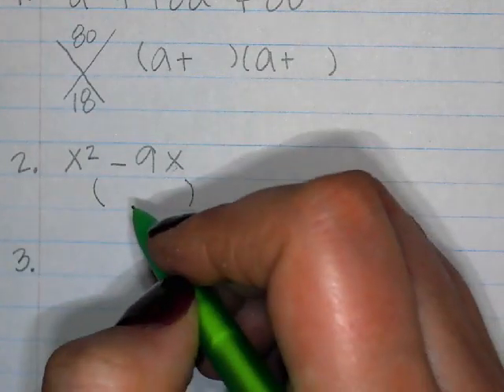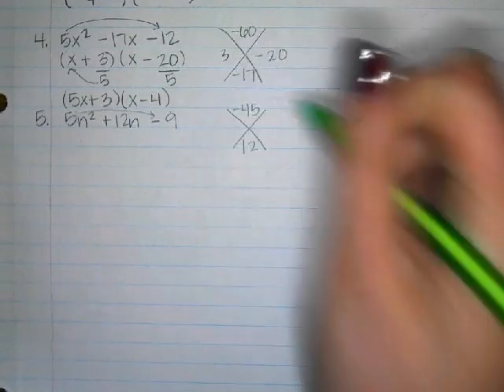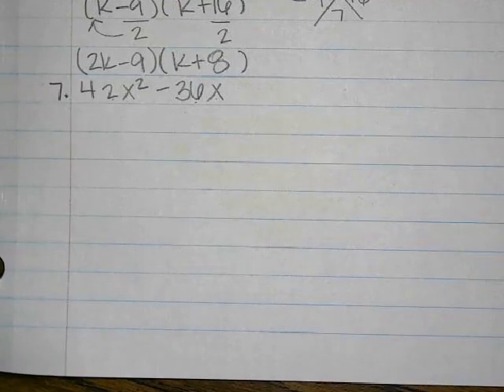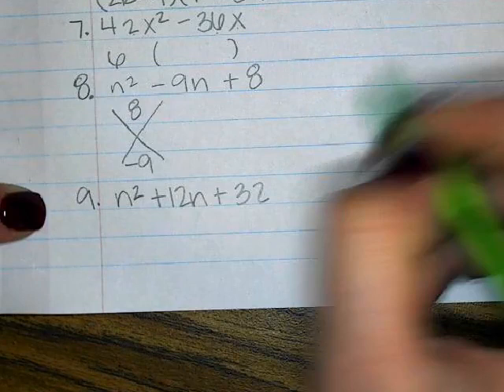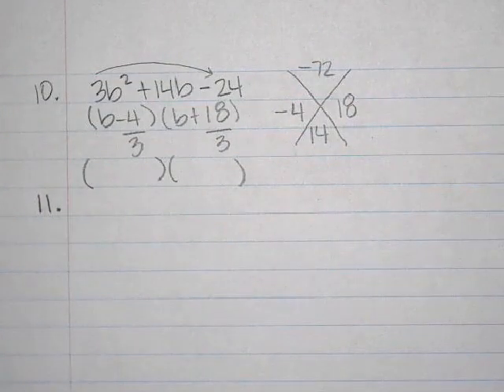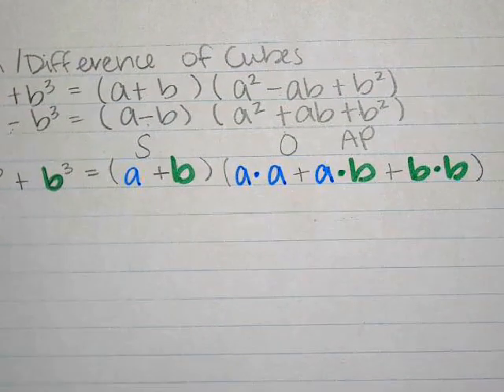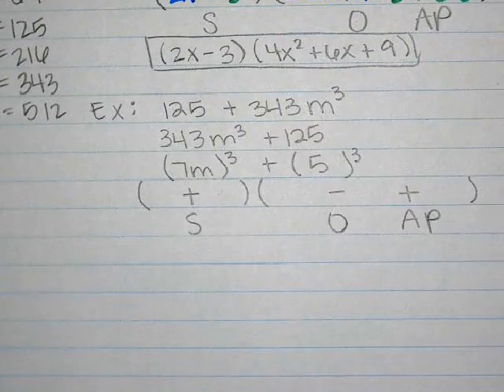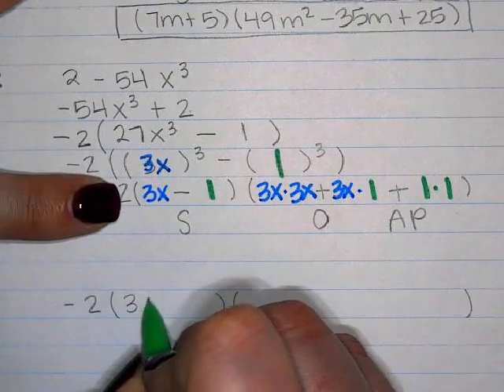Factoring Bingo and Sum/Difference of Cubes